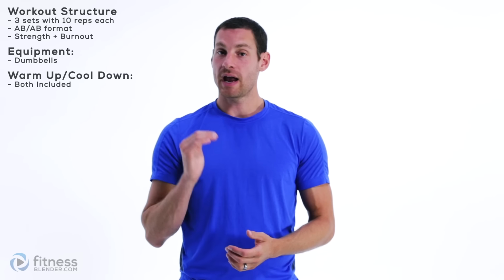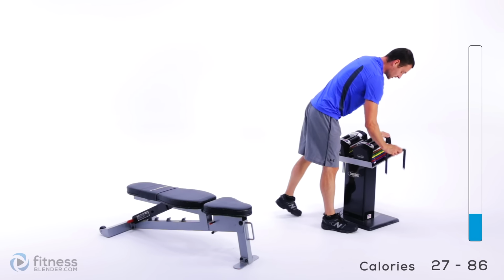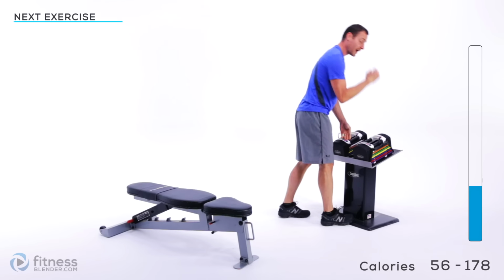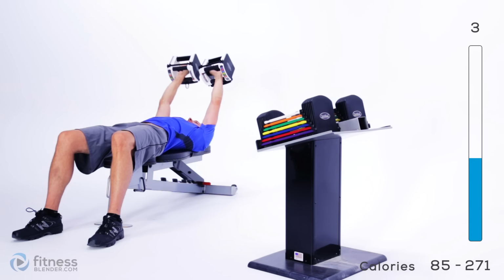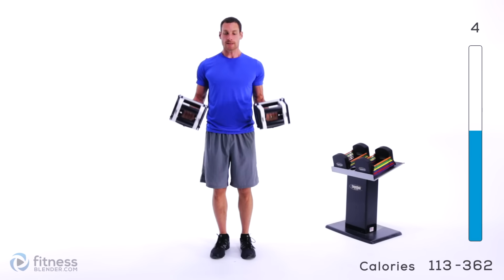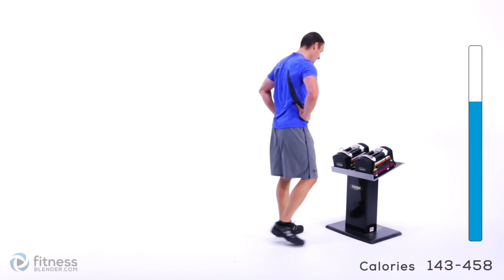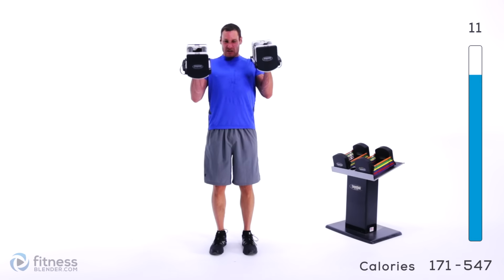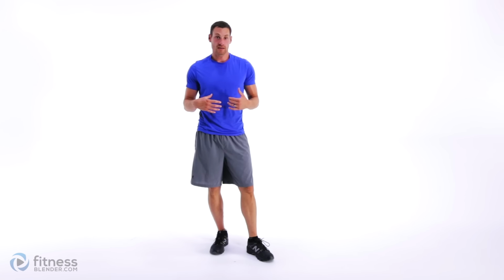At Home Upper Body Strength Workout - Guaranteed Muscle Burnout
Get the printable workout + benefits and tips on how to use this routine for best results @